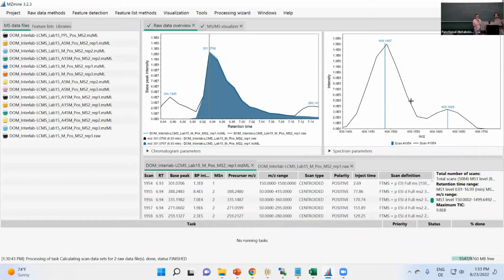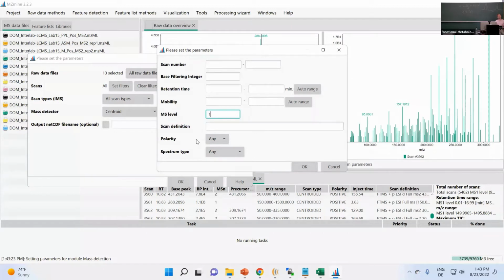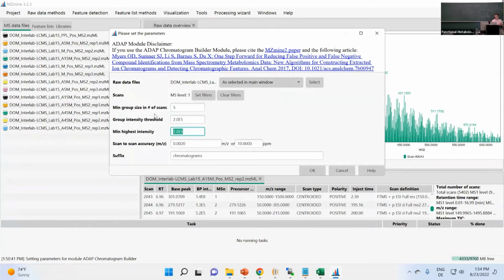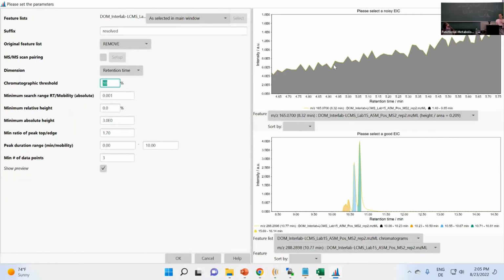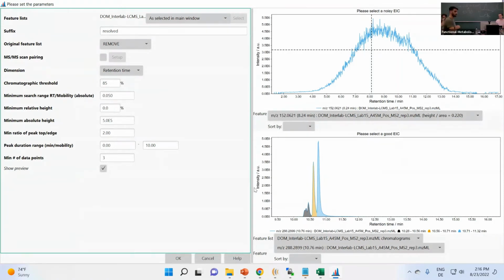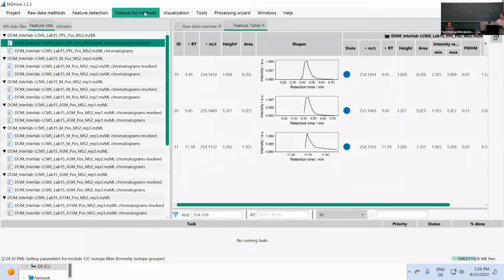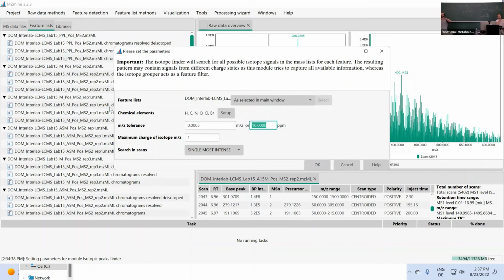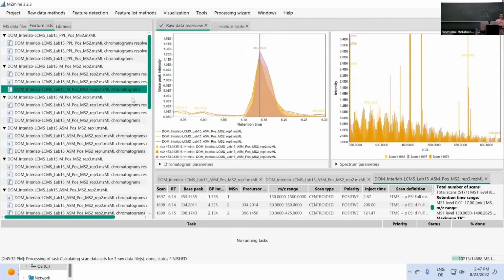NTMSS2022 Day 2, Session 4: MZmine3 II Feature Detection